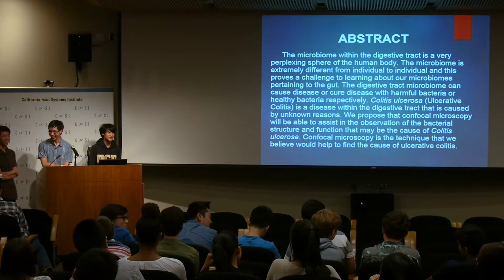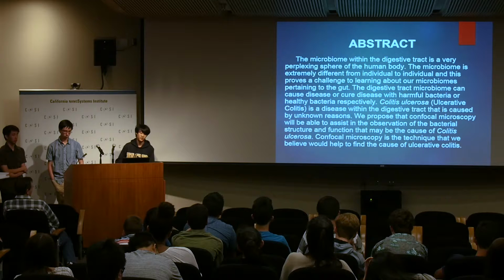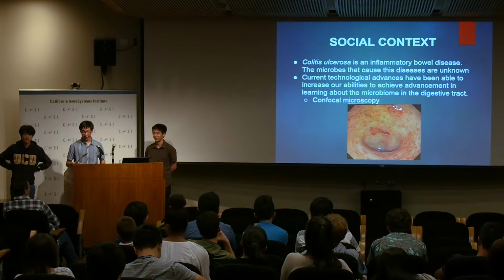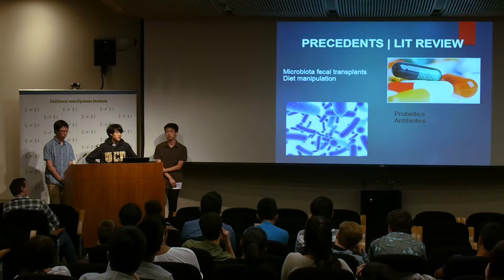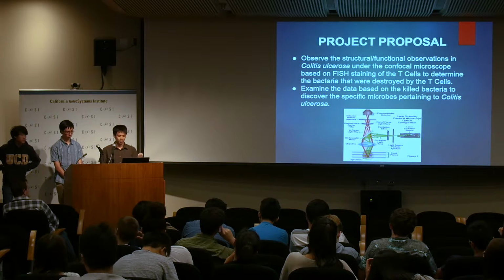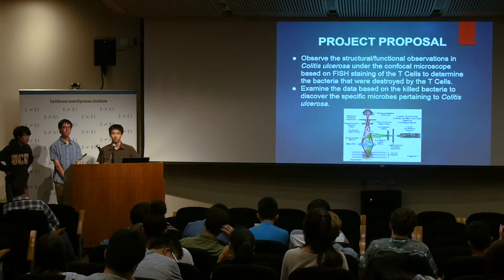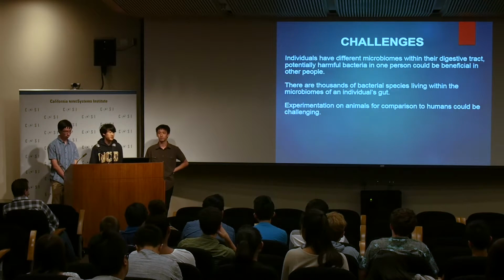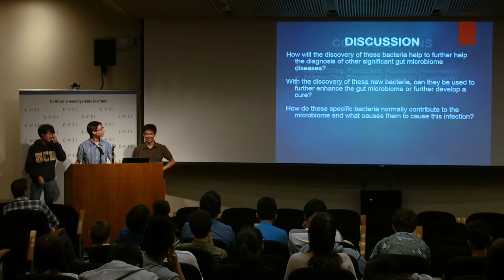2017 Nanoscale Microscopy - The Microbiome Initiative